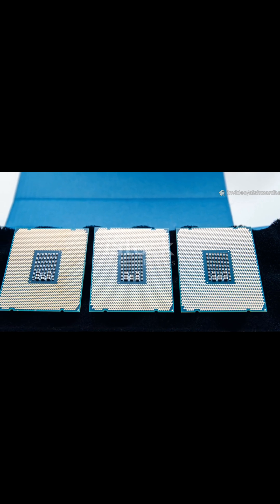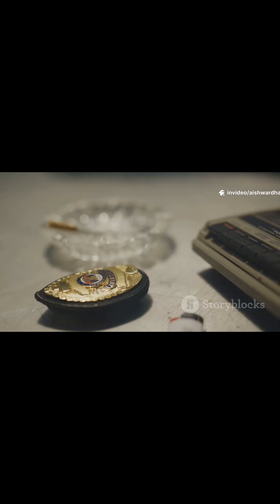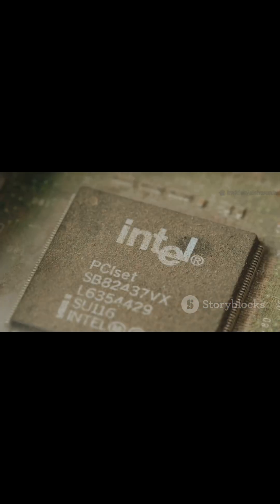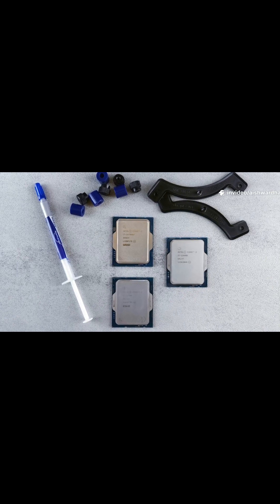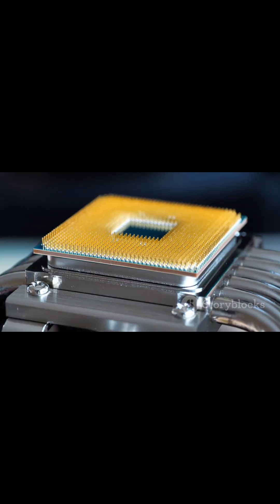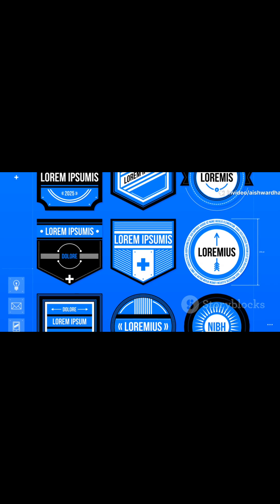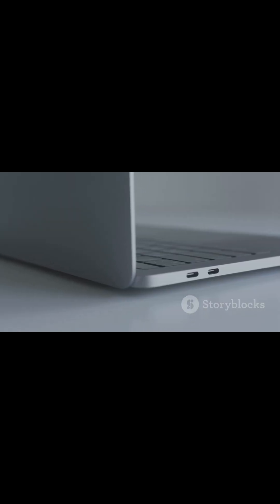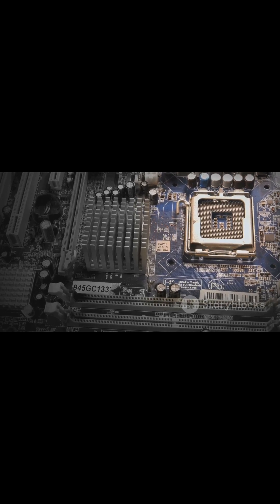intel ultra 5 vs ultar7 vs ultra9 which one is best for you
Welcome to the ultimate hub for tech lovers! 🚀
On this channel, you’ll find everything about AI, laptops, computers, processors, and GPUs — all explained in a simple, engaging, and easy-to-understand way.

Whether you’re a beginner, a student, or a hardcore tech enthusiast, my videos will help you:
✔ Understand the latest AI technologies
✔ Choose the right laptop or PC
✔ Learn how processors & GPUs actually work
✔ Stay updated with new tech trends
✔ Make smarter buying decisions

I break down complex tech topics into clean, practical, and exciting content so you can enjoy learning without getting confused.